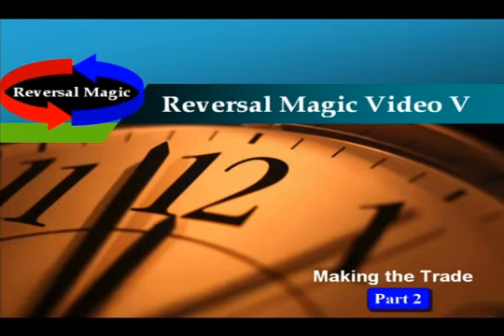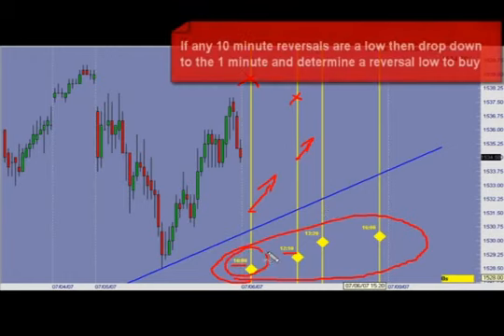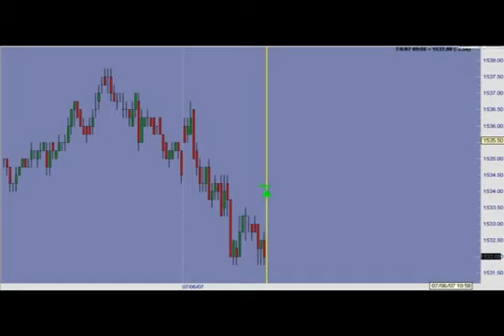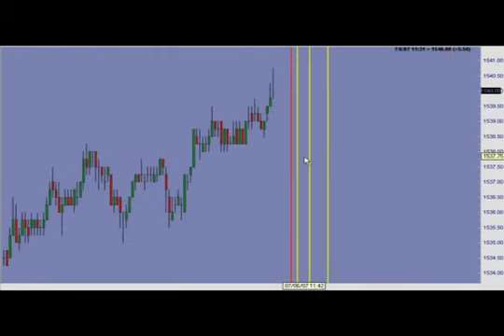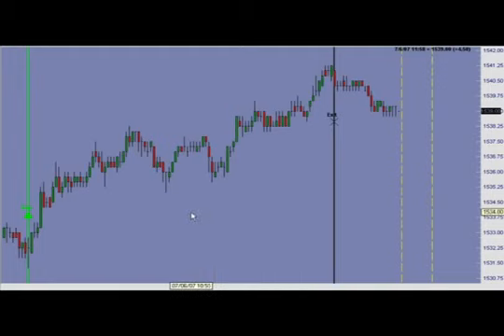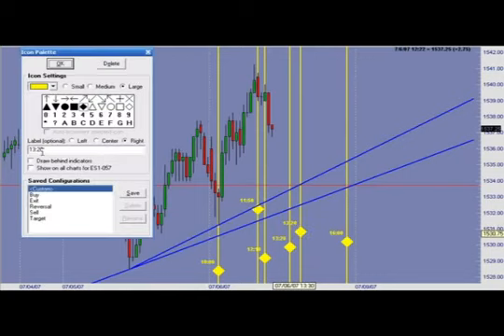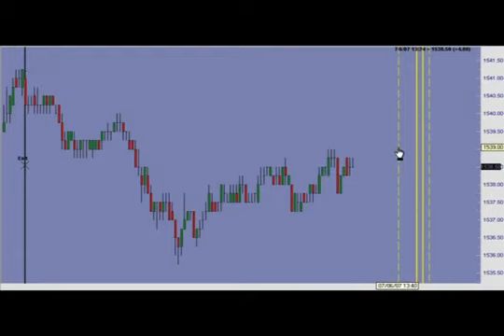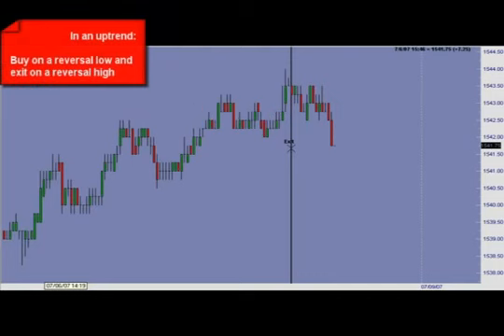Reversal Magic 5-2 Michael Parsons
How to set a reversal point for the price Episode 5-2